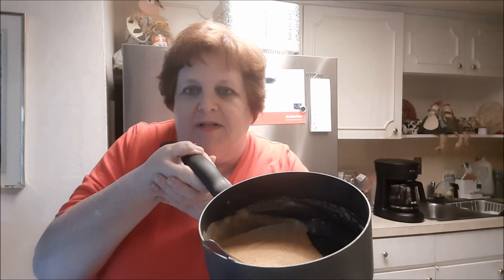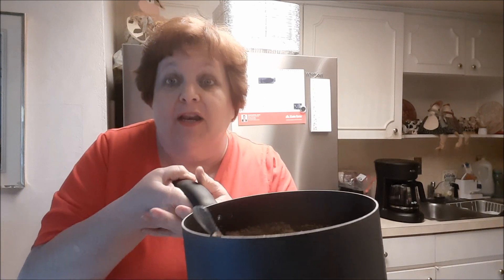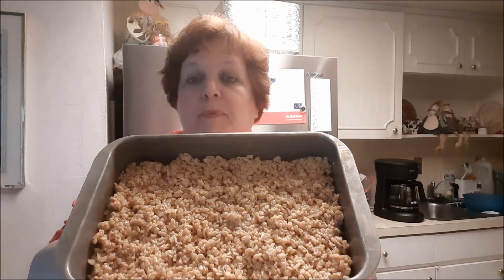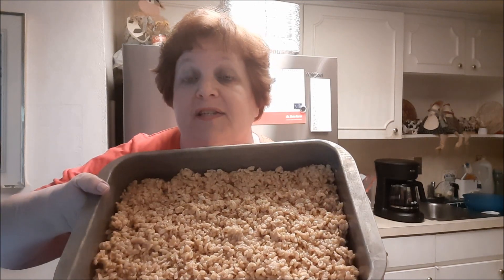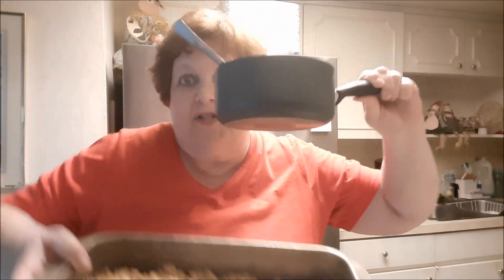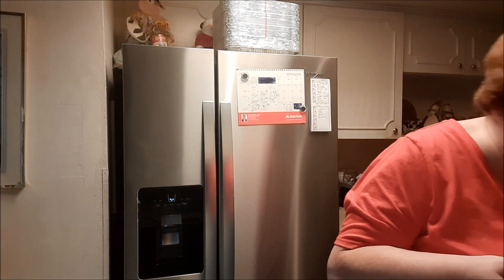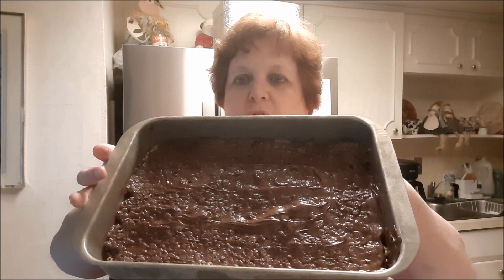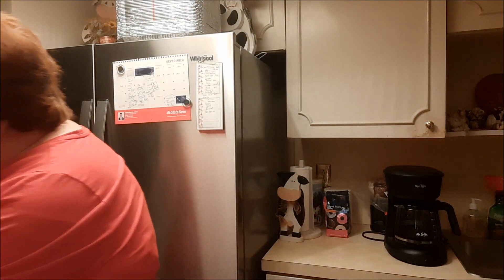Vintage No Bake Peanut Butter Bars| Only 5 Ingredients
Vintage No Bake Peanut Butter Bars| Only 5 Ingredients . This is one of the desserts  we had when I was younger. It was so easy to throw together.

Ingredients
1 cup light corn syrup
1 cup sugar
1 cup peanut butter
1 bag of chocolate chips
6 cups of rice cereal

I also like to add a teaspoon of vanilla.

Heat those on the stove. Then mix this up with six cups of rice crispy cereal. Melt one bag of chocolate chips on the stove. Then pour the melted chocolate over the peanut butter bars. Then chill these for several hours.

Thank you all for your continued support. I appreciate  each and everyone of you.

Dawn Hunt
2177 Buckingham Road
Number274

I am not a financial advisor.  Please do your own research.

Tuesday: Frugal Cooking Videos, grocery hacks
Wednesday: Misc, chats, health, weight loss.mental health, etc
Thursday: Budgeting/saving money
Friday: Free and Frugal Friday , grocery hauls and product reviews
Saturday: Simple Organization, cleaning, and requested videos
Sunday: Budgeting /saving money